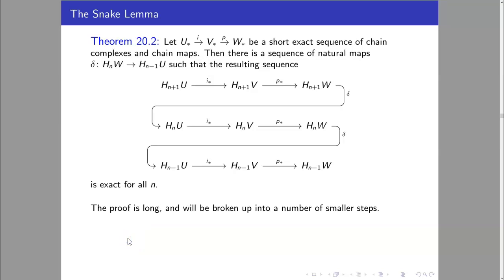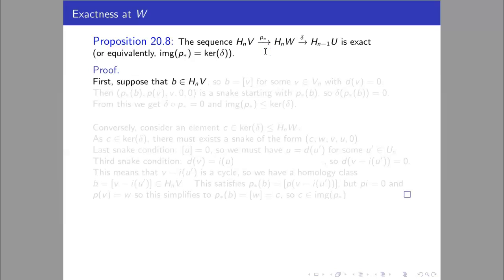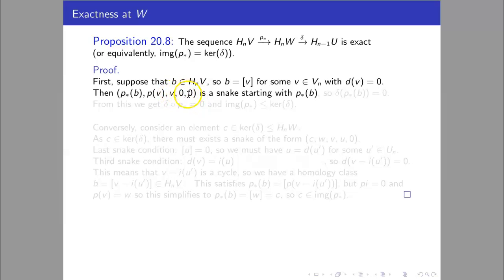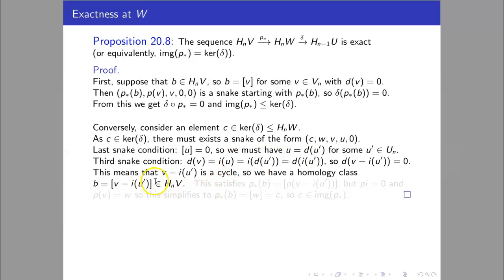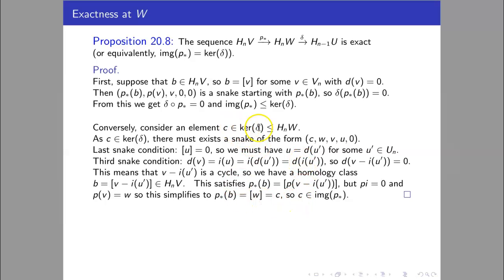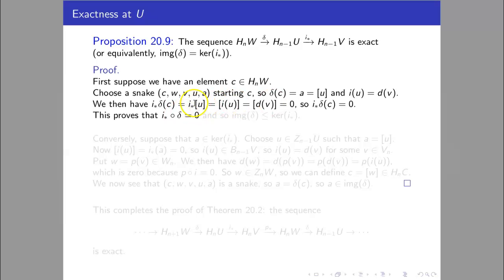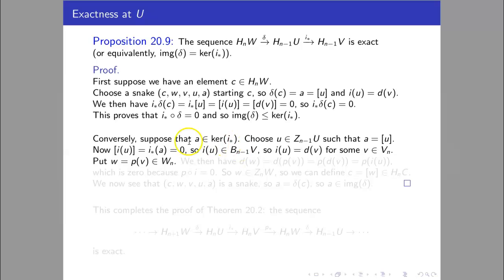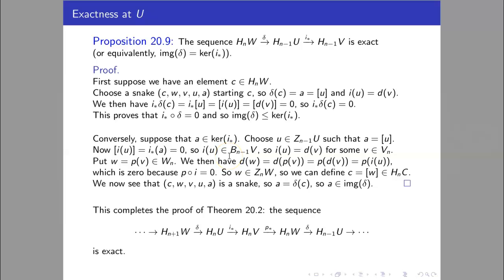Snake lemma 3